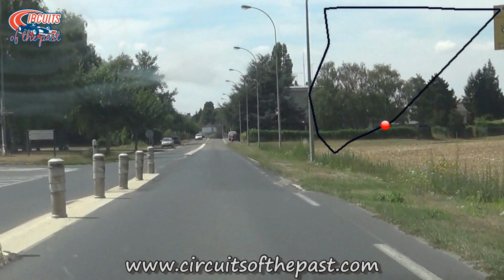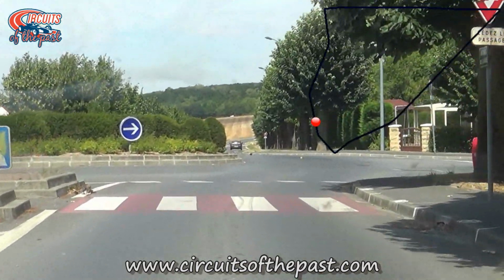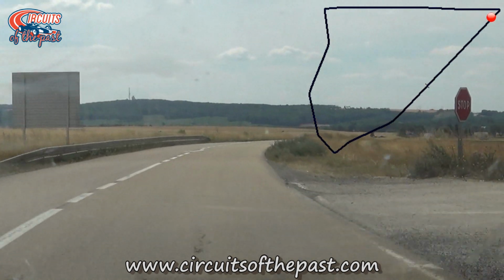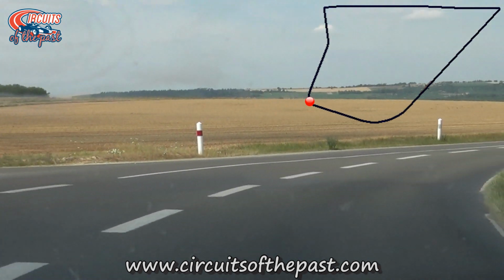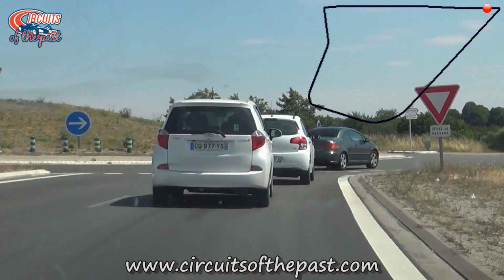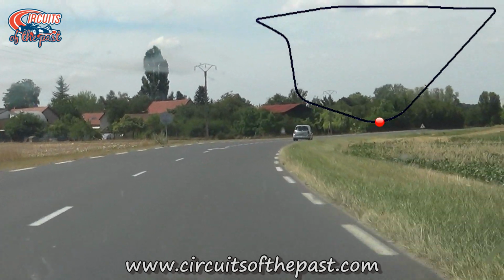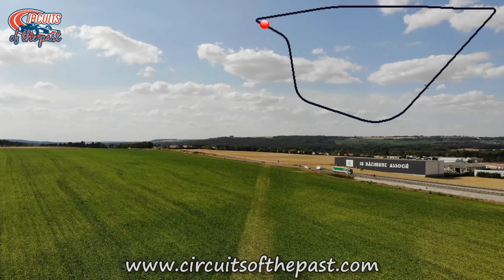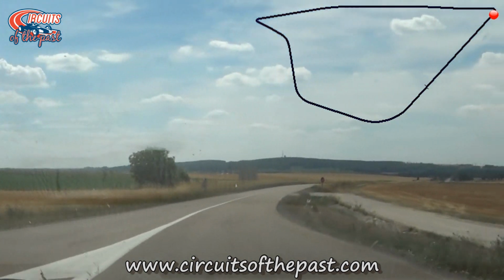Reims-Gueux Circuit All layouts onboard POV - Improved Edition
This is an improved video of all track versions of the abandoned circuit of Reims-Gueux in France. It shows track maps with an indicator, so we know exactely where we're on the circuit.

Also a voice over by Simon Smith. During the onboard laps he tells about the history of the Reims-Gueux Circuit, and the changes to the layout.

About Reims-Gueux Circuit:
The Reims-Gueux Circuit was a street circuit with a permanent pit lane, grandstands and other facilities. It was operational from 1926 to 1972, and most famous for the French Grand Prix, which was held here 12 times between 1950 and 1966. But next to Formula One races it hosted also the annual 12 Hours of Reims.

After the last French Grand Prix in 1966, the Reims-Gueux Circuit was used for national races and the 12 Hours of Reims.

But the track became outdated and closed in june 1972. The day after the last race they started the demolition of the pits. However, short after the start of the demolition a new mayor ordered to stop it. But the First pit boxes were already been demolished.

After 30 years of decade, they made new plans to restart the demolition of the buildings and built new houses on the site in stead.

Fortunately, the foundation "Les Amis du Circuit de Gueux" was founded to save the remains of the old Reims-Gueux Circuit. They get permission to restore the buildings and the guarantee that nothing would be demolished anymore.

The restauration started in 2004. First they had to clean it up, because after 32 years of  decay the buildings were overgrown. Since then, the pits and the buildings around are restored. And in 2020, they want to start to restore the old grandstands.

With special tanks to Simon Smith for the voice over.